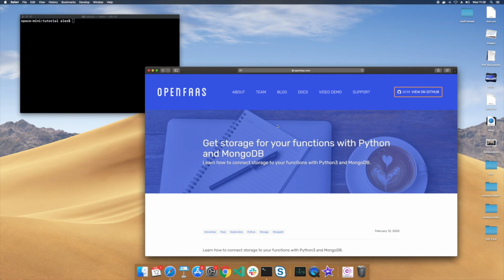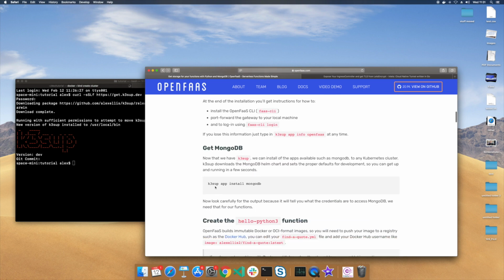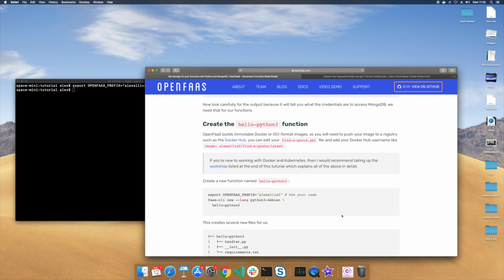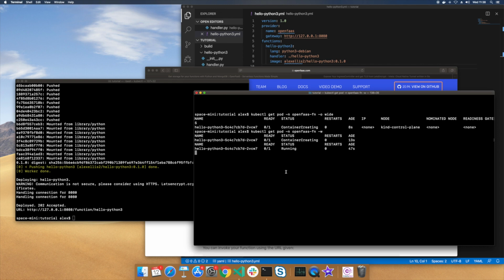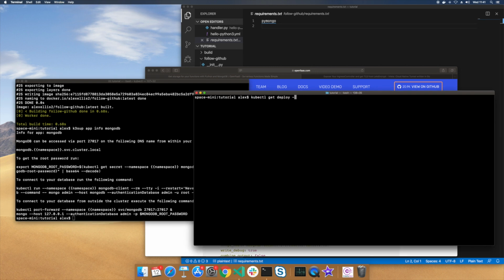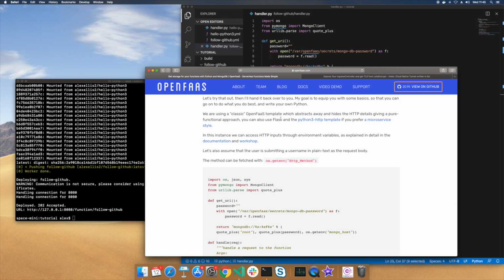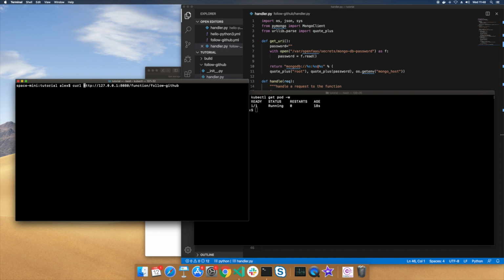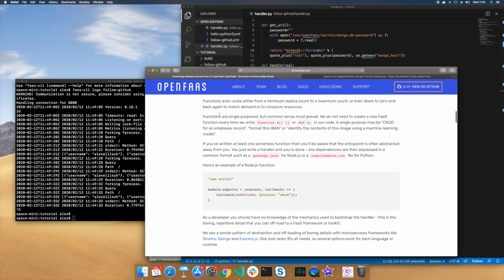Walkthrough: Storage for your functions with MongoDB Kubernetes & OpenFaaS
Walkthrough: Storage for your functions with MongoDB Kubernetes & OpenFaaS and Python3.